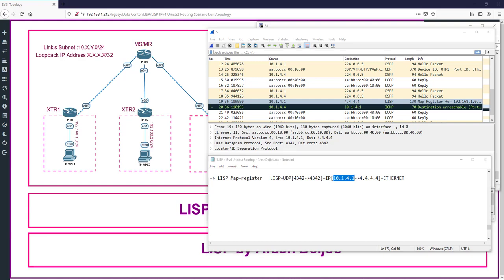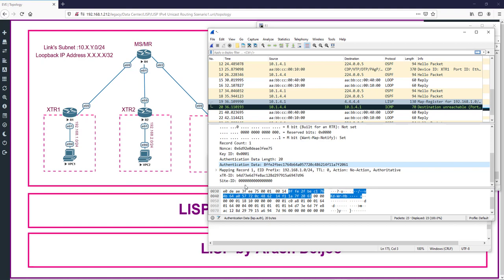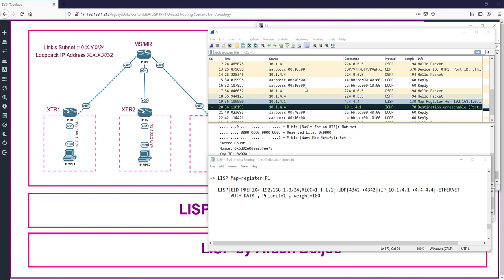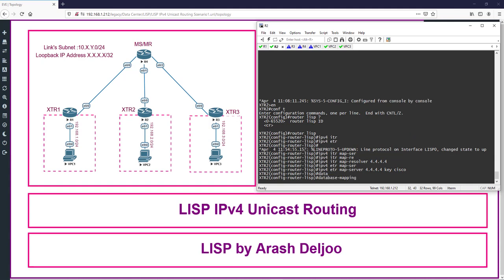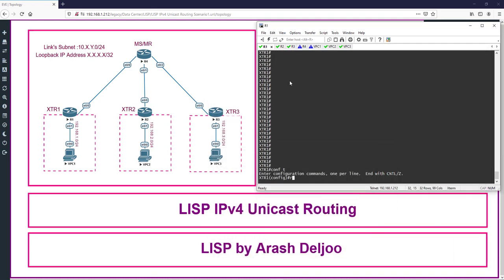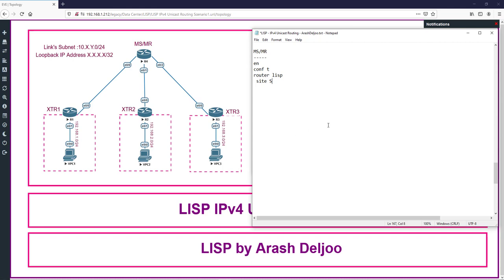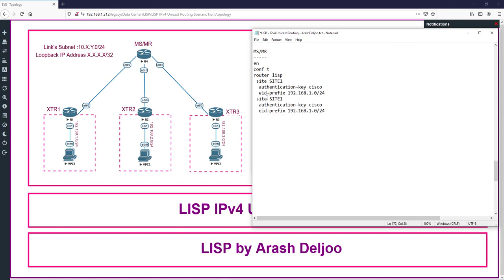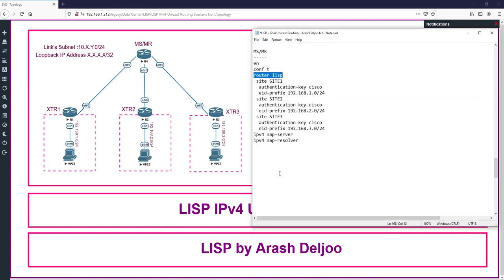3 LISP - IPv4 Unicast Routing by ArashDeljoo - Part 5/9